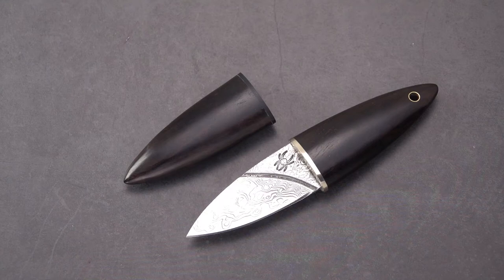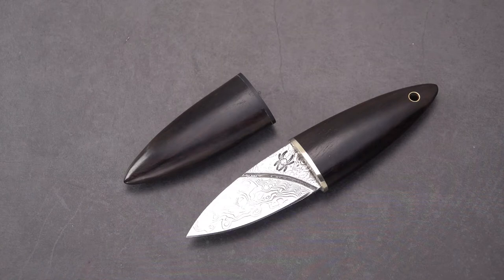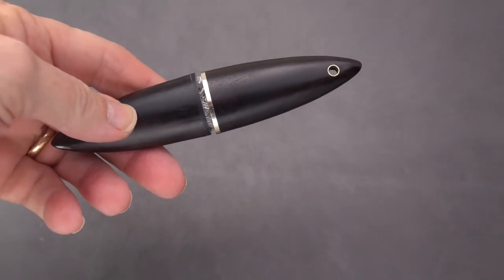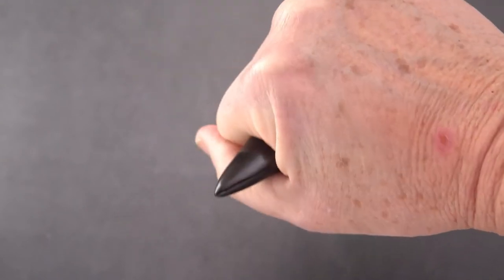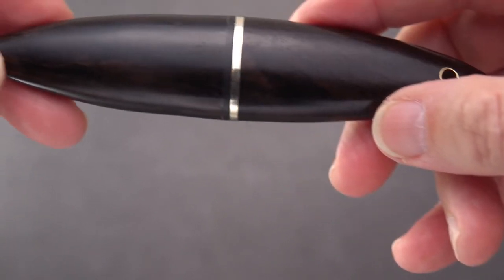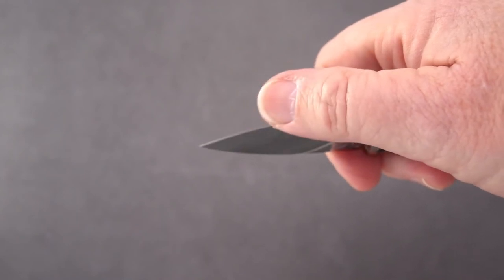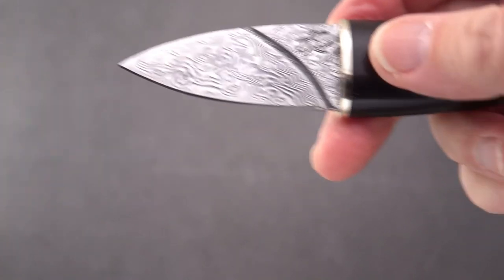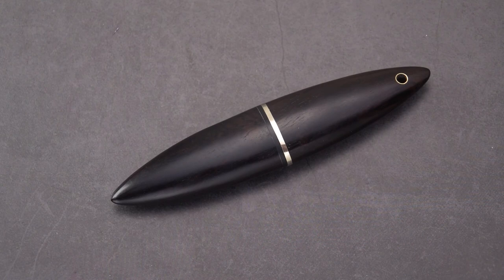Sitivien ST201 Damascus Pocket Stick Knife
Different?  Useable? Novelty?  You Decide.  Check it out!

Amazon Link for Sitivien ST201